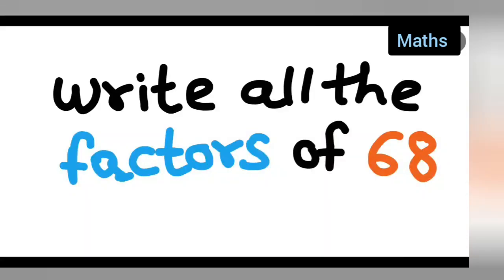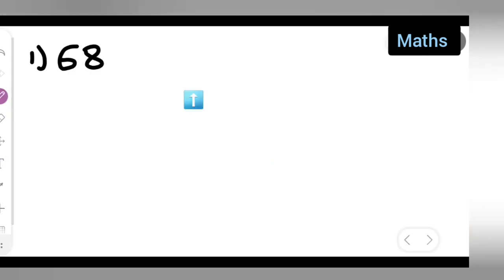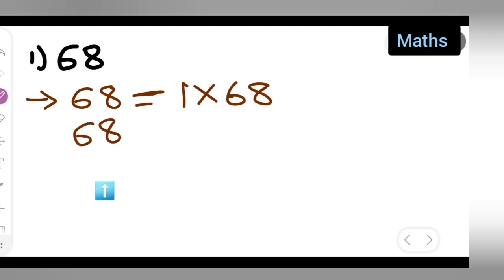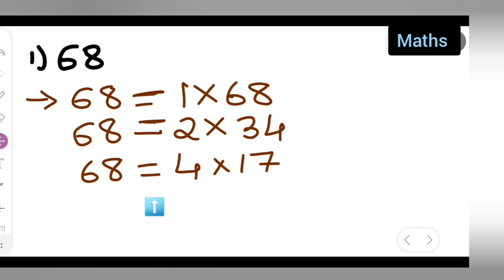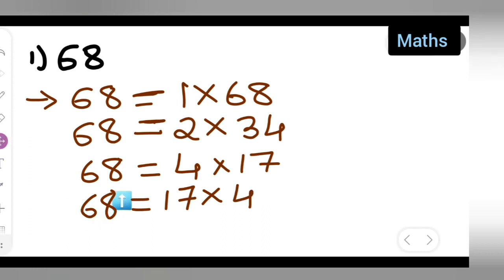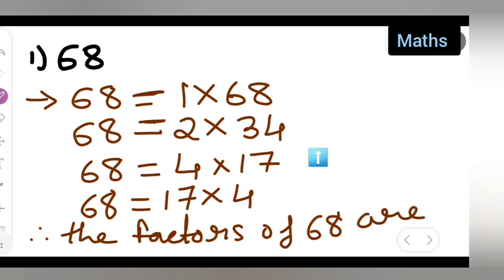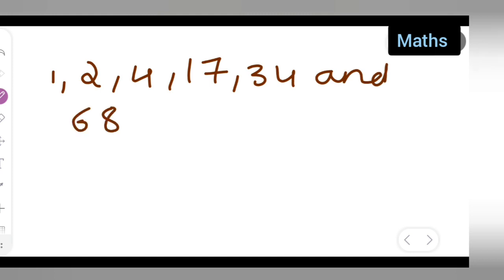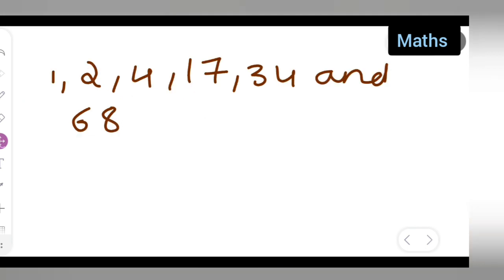write all the factors of 68 | how to find all the factors of 68 | class 6th maths|plying with number